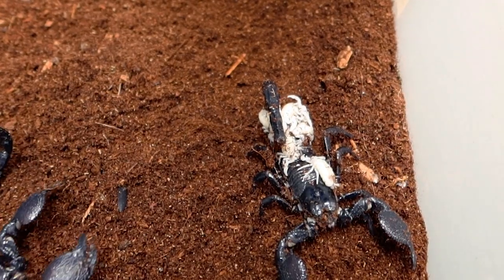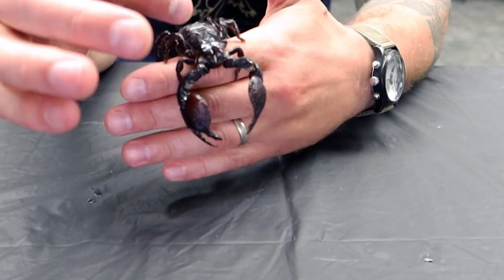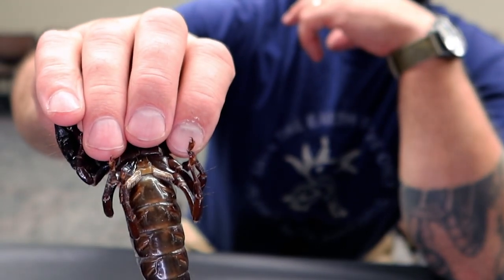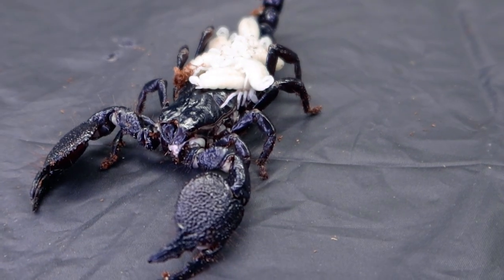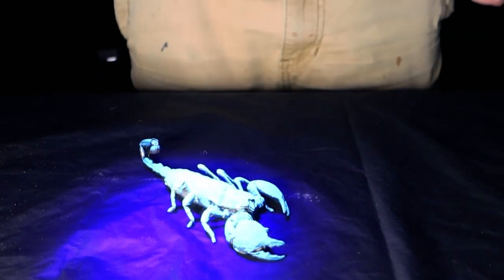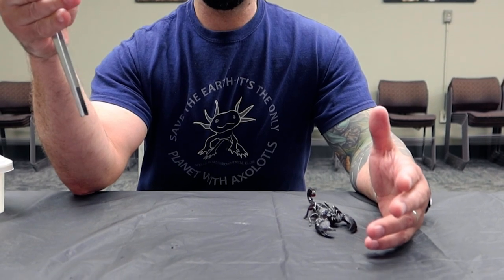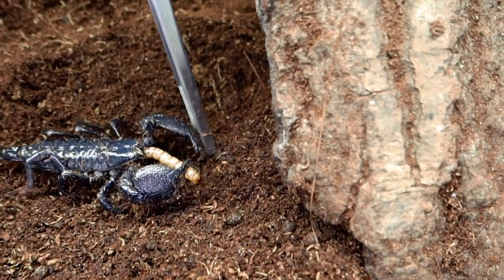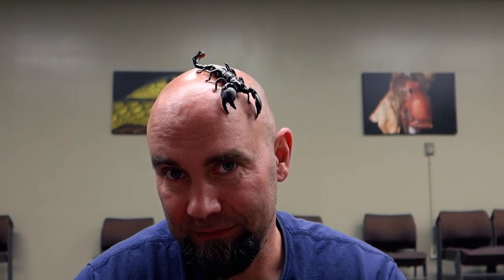THIS IS A HARMLESS SCORPION TO HUMANS! 🦂 Emperor Scorpion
In this video we'll learn about what makes a scorpion different from other invertebrates. Meet an Emperor Scorpion, see their unique adaptations, how they eat, and even meet some scorpion babies!